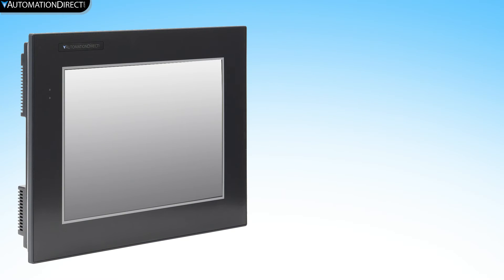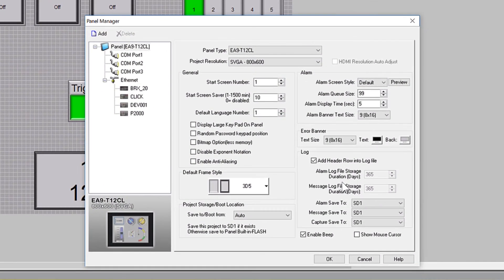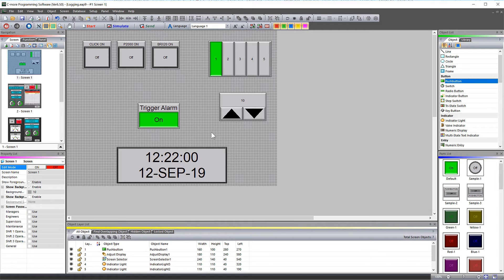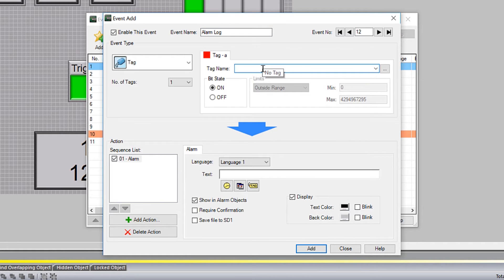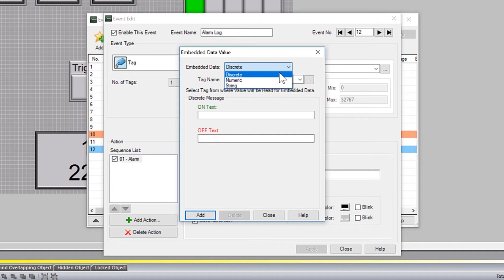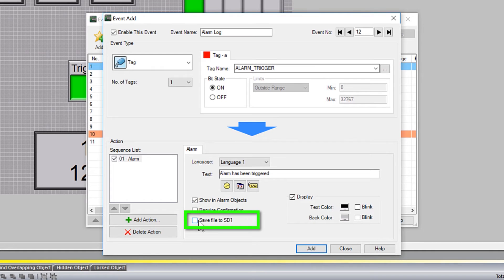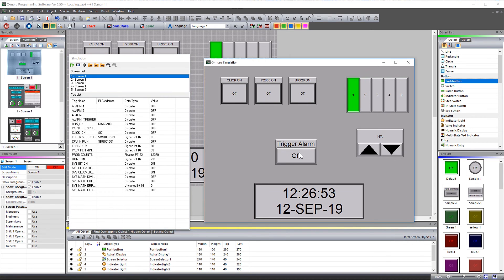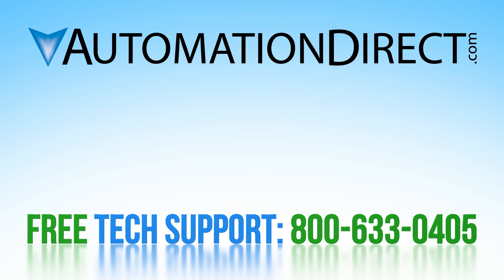C-more HMI: Alarm Data Logging from AutomationDirect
In this video, we show how to capture HMI Screen images so that you can evaluate or inform users of issues or improvements to your HMI or control system.